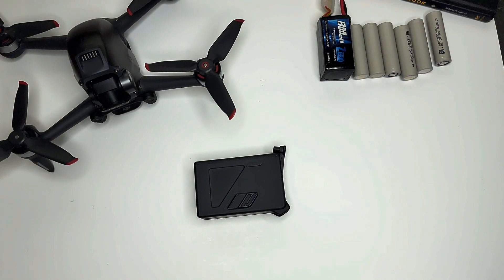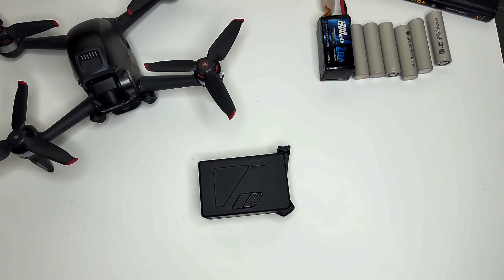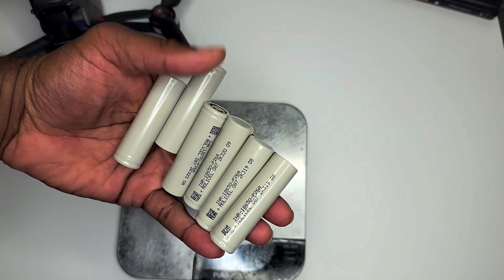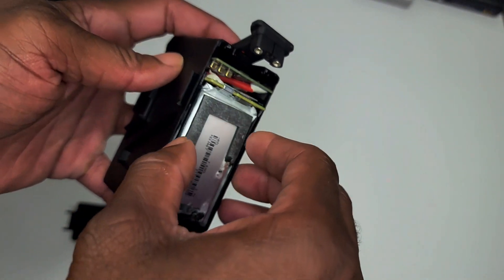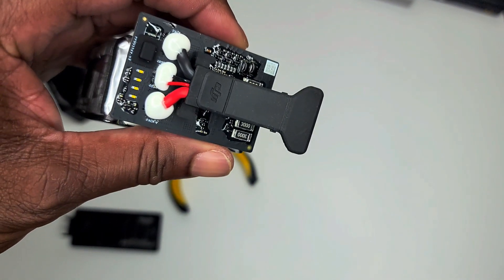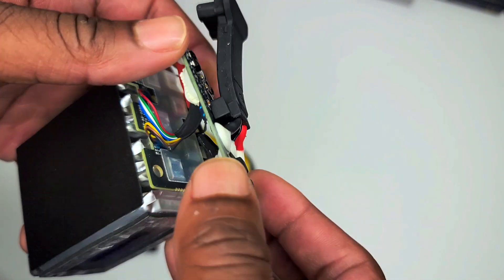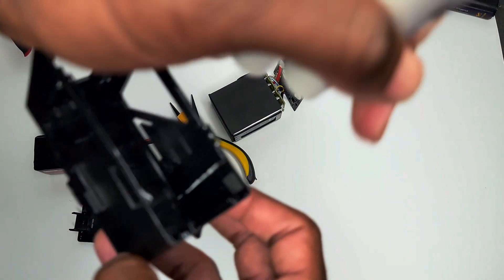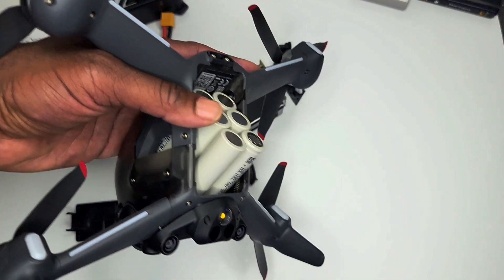Dji Fpv Drone Battery Mod.... It Can Be Done!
How to use any Lipo or liion with your Dji Fpv Drone
"Paid Links"

My FPV Store Bigballfpv.com

My Tshirts

Other Support
Bitcoin 15DS4Kk38NrsHkSn6dYLnvqArv63UJMPSc